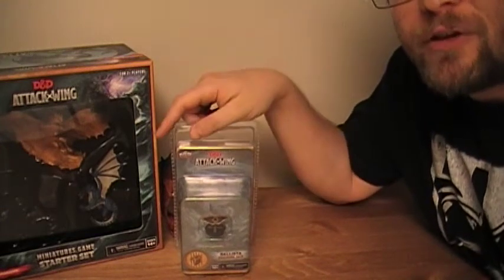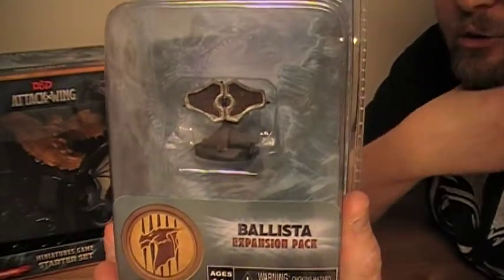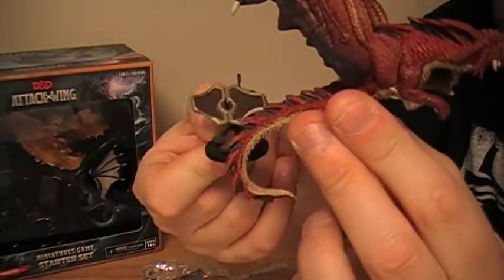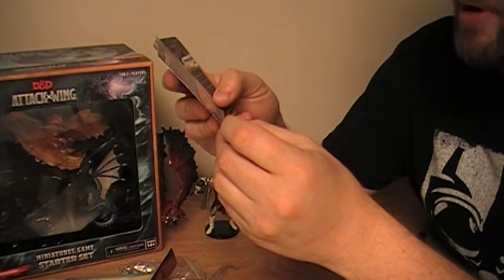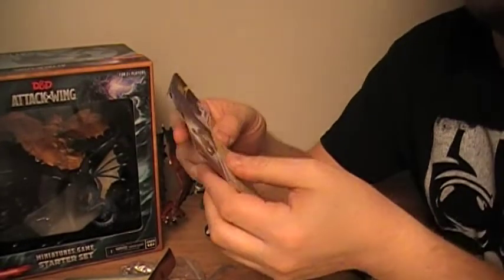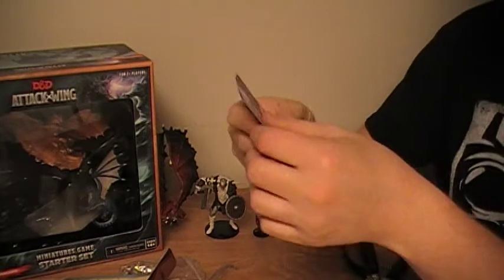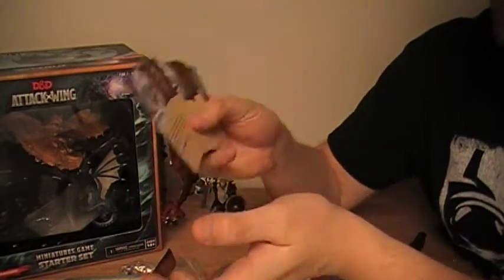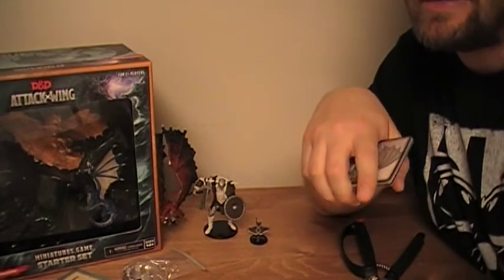Unboxing: D&D Attack Wing: Dwarven Ballista Expansion Pack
WizKids Games, the industry leader in quality pre-painted plastic
miniatures, is pleased to bring the heroes, villains, and monsters of
Dungeons & Dragons to life in this latest fantasy miniatures game series!

The Attack Wing: Dungeons & Dragons Dwarven Ballista Expansion Pack includes one pre-painted miniature and numerous upgrade cards and tokens.

We open it up and show off what you can expect when you add this figure to your gaming experience.